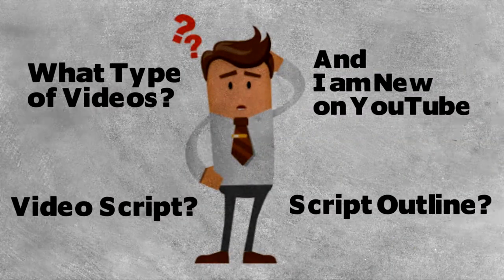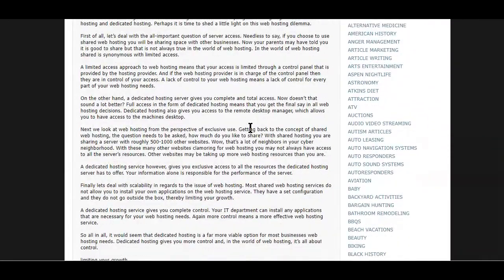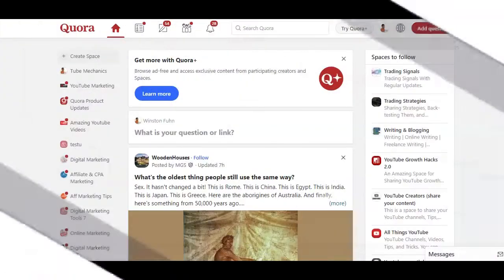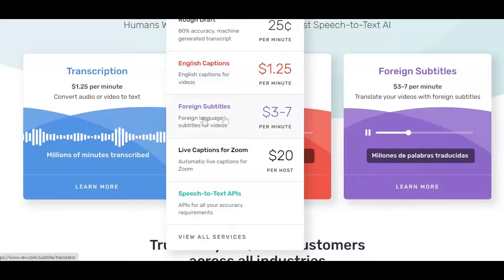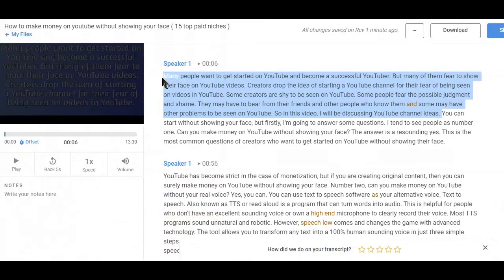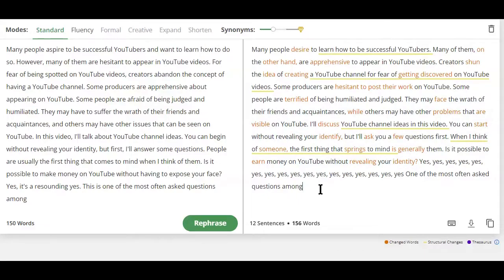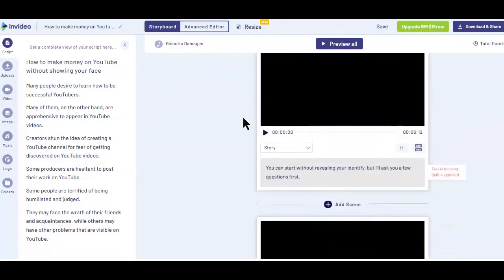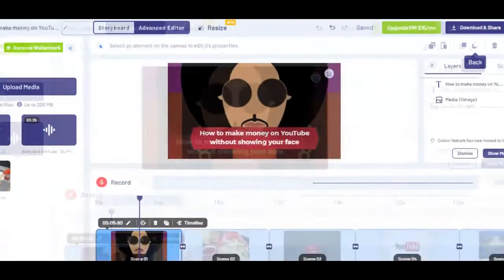How to Write Script for YouTube video 2022 [Free Ai script writing software]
Writing video scripts for everyone of your videos can be a heck of of a job especially if you post more than one video a week on your channel

It takes me sometimes about two hours, just to write one video script and that's nothing compared to other creators who post 3 to 4 videos a week to grow their channels fast

So, what are those other creators doing to be able to post 3 or more videos consistently a week,  How are they doing it?

In this video I am going to show you a free ai software some smart video creators are using to generate content, video script or what they have to say in their channel videos